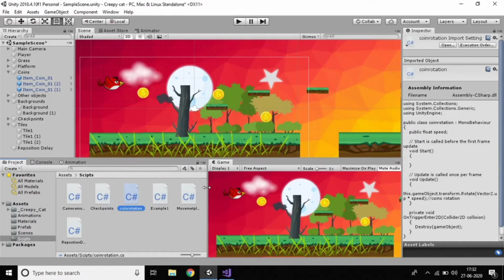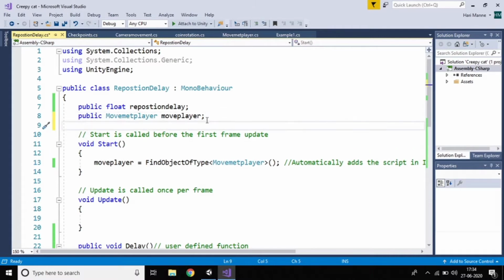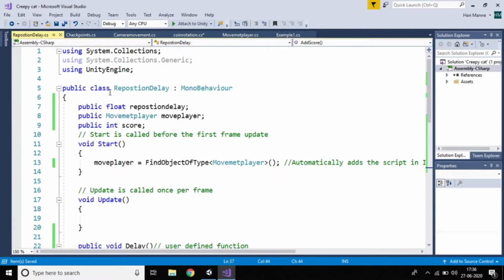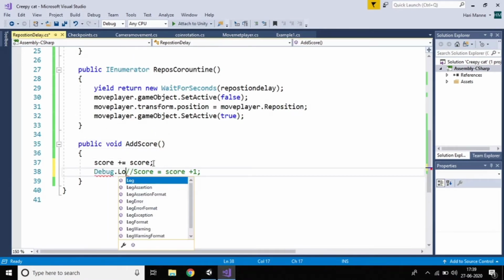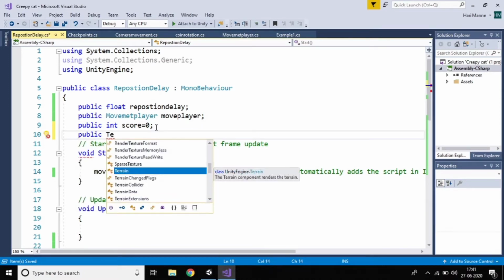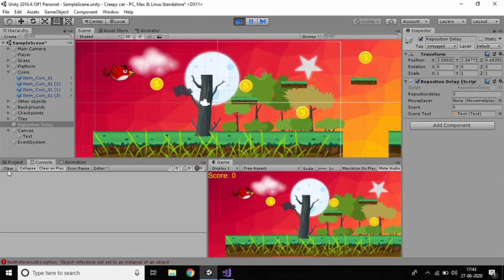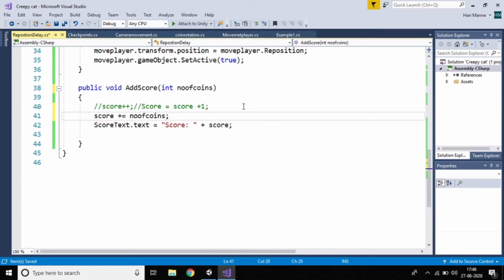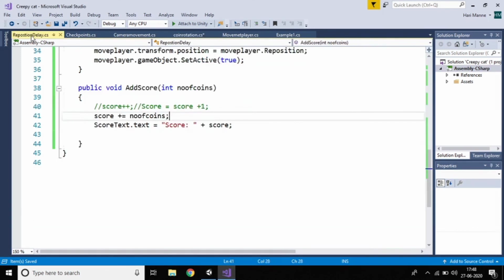Tutorial #22 || Score Display in the Game || Unity 2D Game Development Creepy Cat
Tutorial #23 || You Win Text Display in the game || Unity 2D Game Development Creepy Cat Video